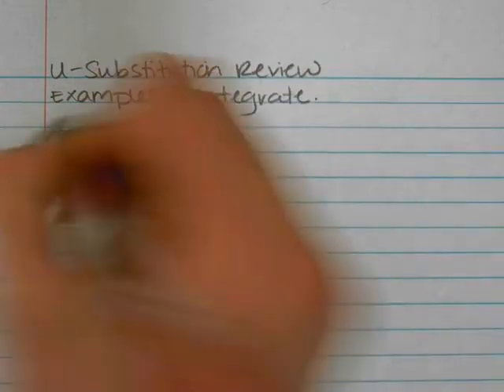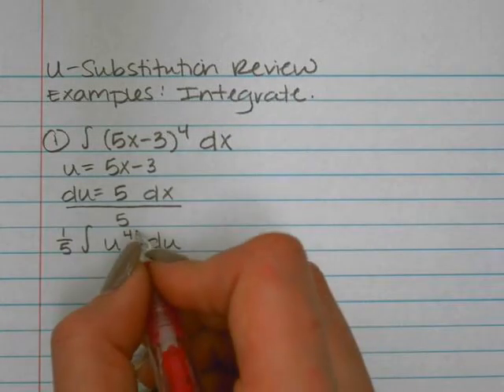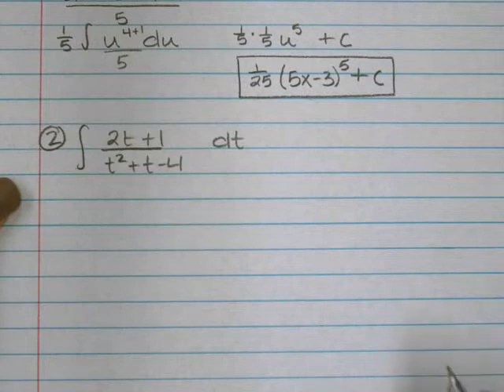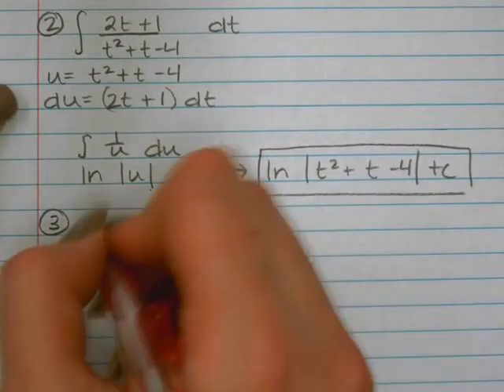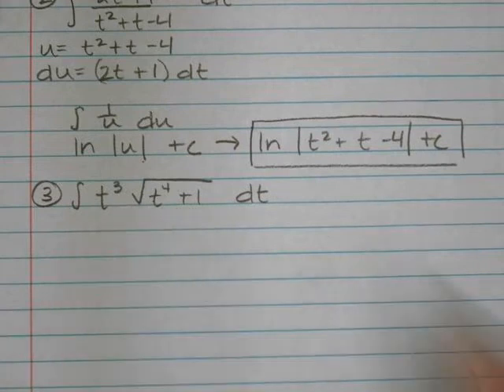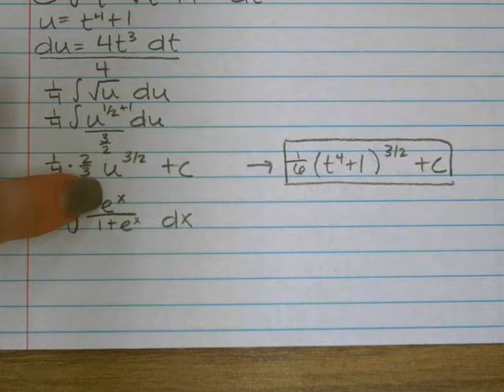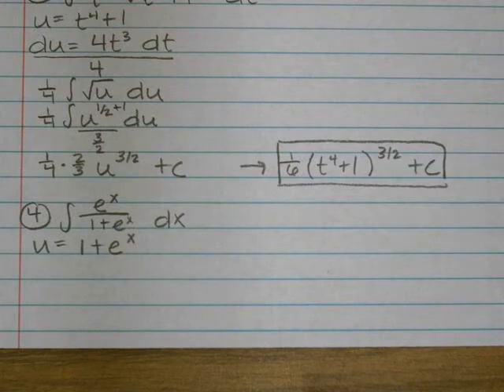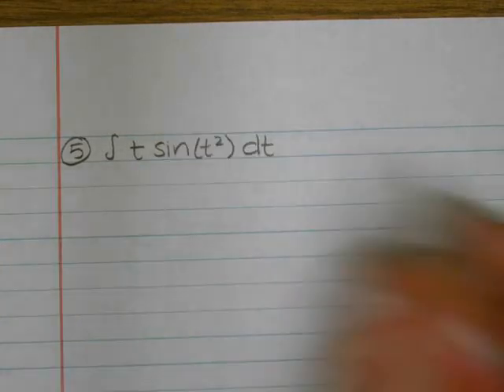U Substitution Review